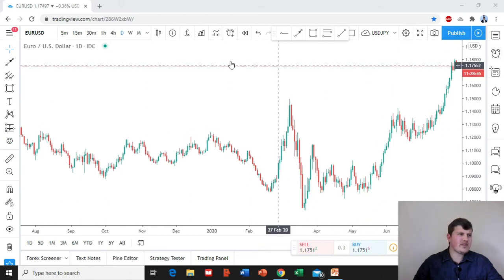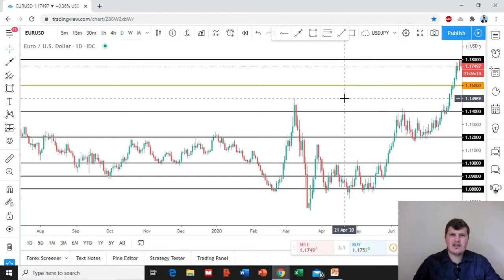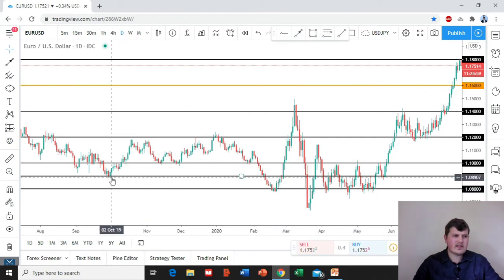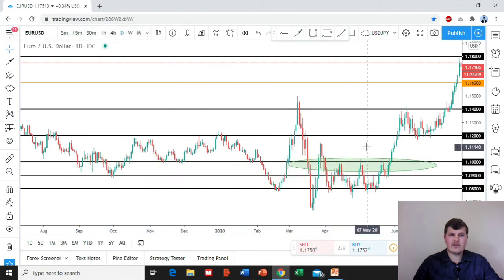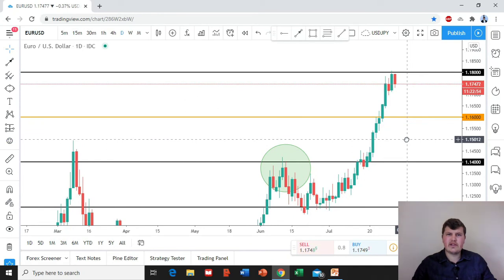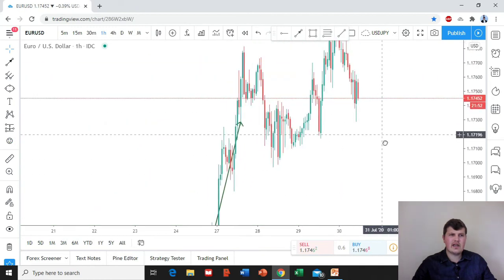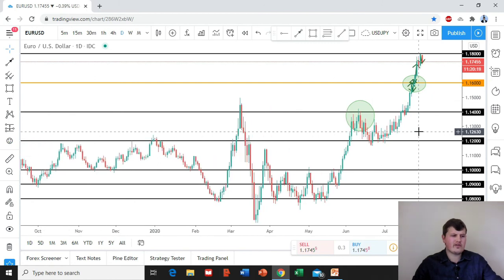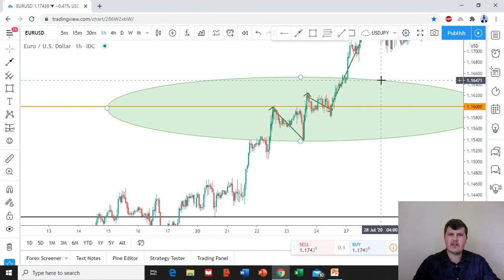Forex Trading: How To Trade Psychological Price Levels (EUR/USD)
Hi Traders, in this video I discuss some very important psychological price levels on the EUR/USD chart used by big financial institutions and traders as key entry and exit levels.

These psychological levels tend to draw big money when tested and they are all over the Forex markets for you to add to your trading toolkit! Enjoy!